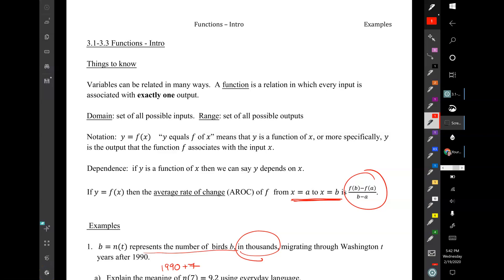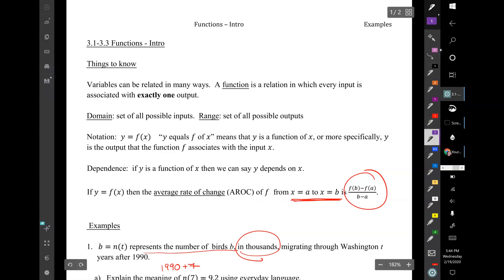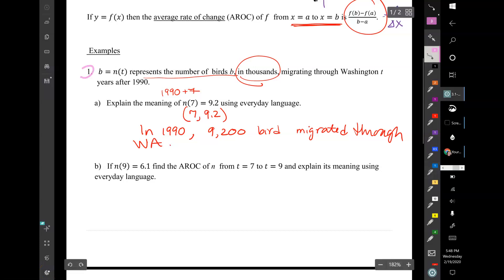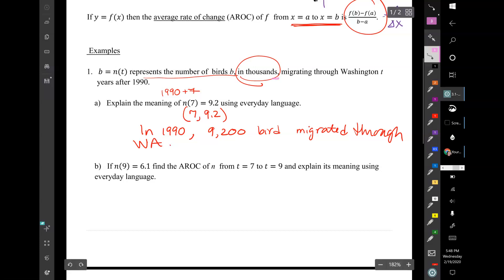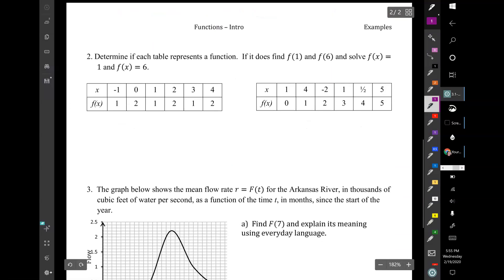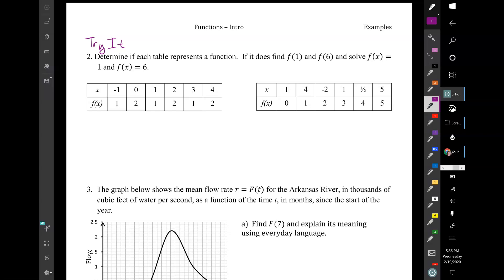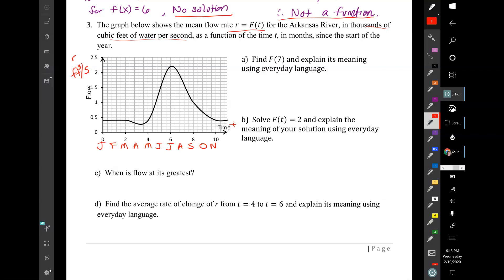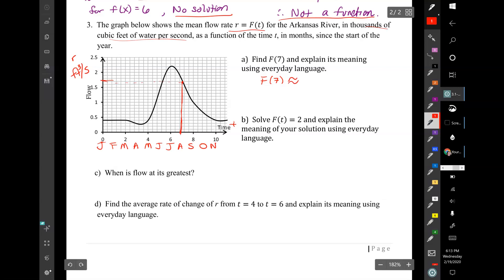3.1-3.3 Functions Intro & AROC